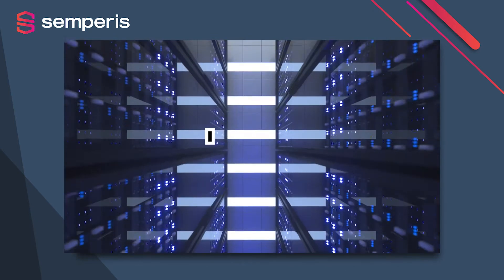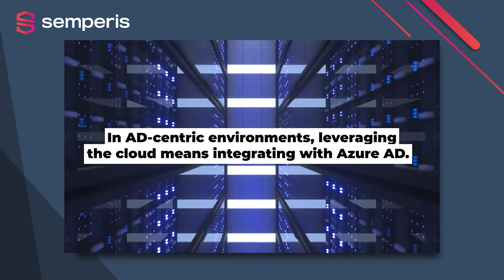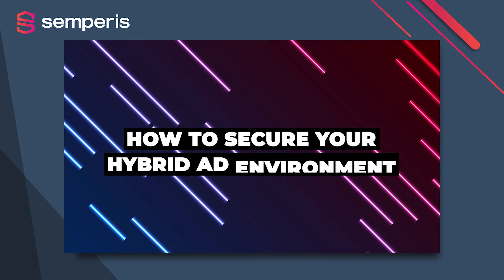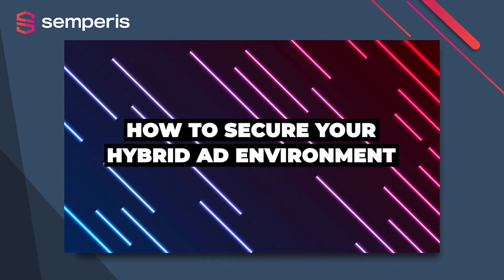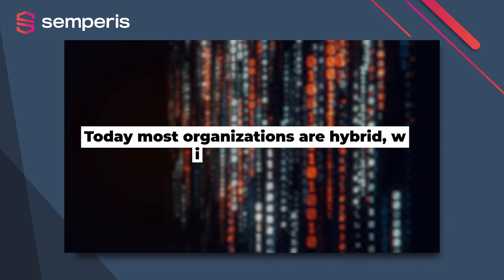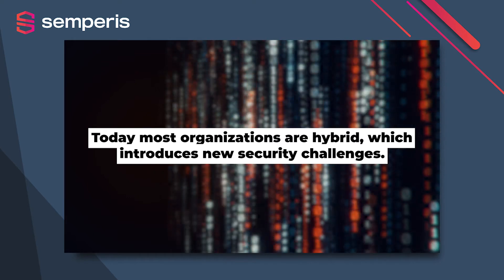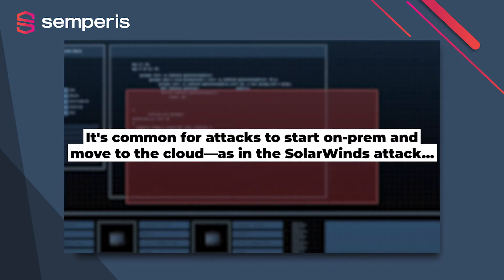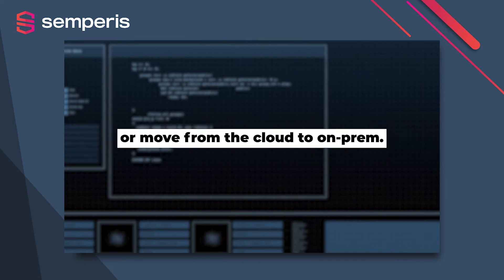Explained: How to Secure Hybrid Active Directory Environments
As the world sprints to the cloud, typically in the form of Microsoft Azure services, on-prem AD remains in place. It's important to understand the differences and appropriate tactics to secure your critically important hybrid AD environment.

to learn more on how to protect your Active Directory and stay ahead of cyberattacks.